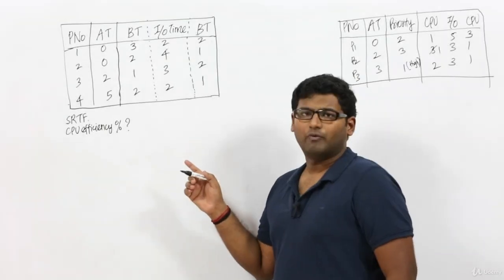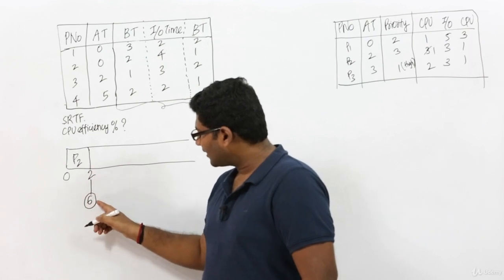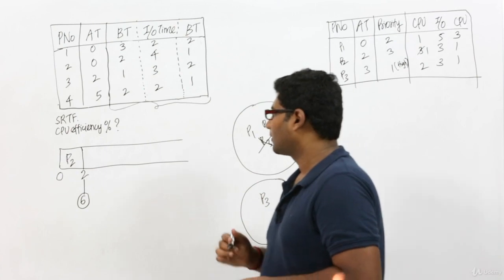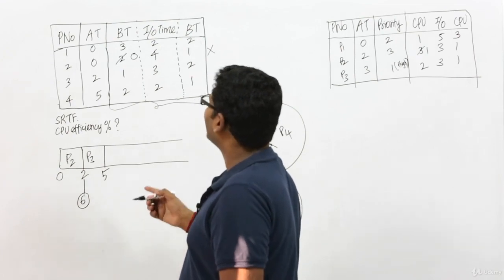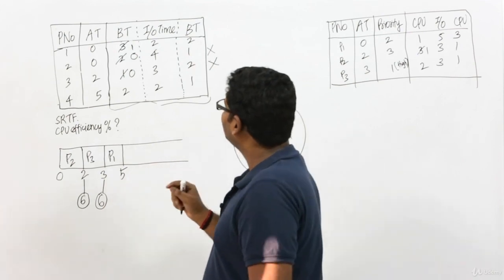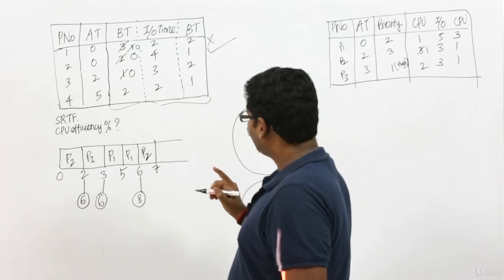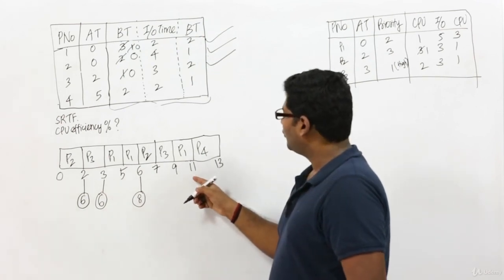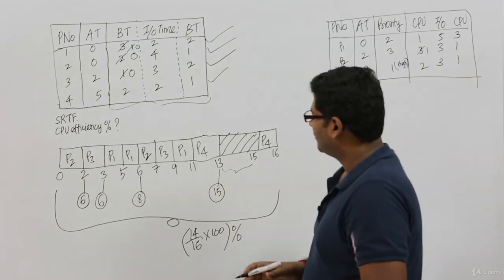16 SRTF with processes requiring CPU and IO time 2